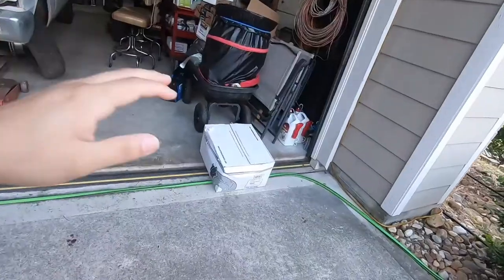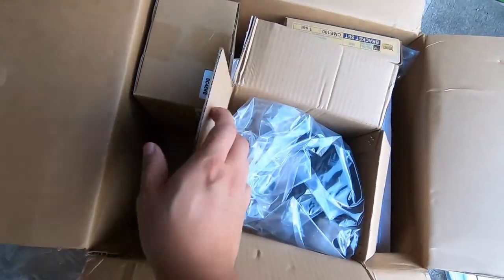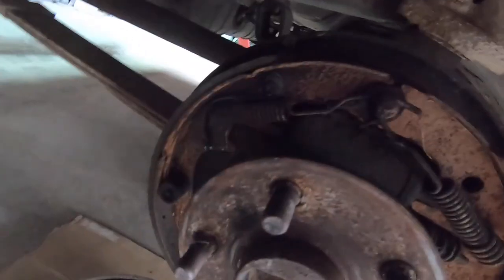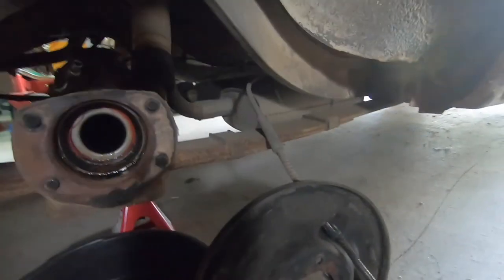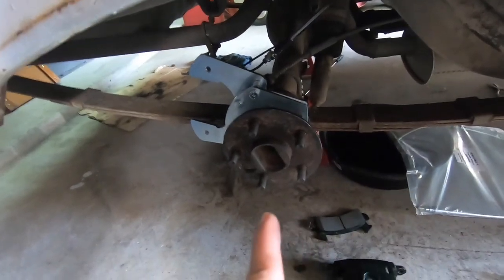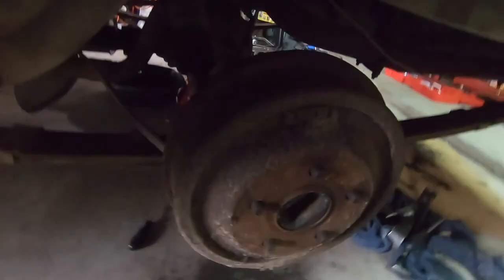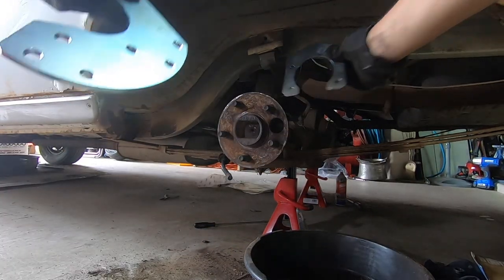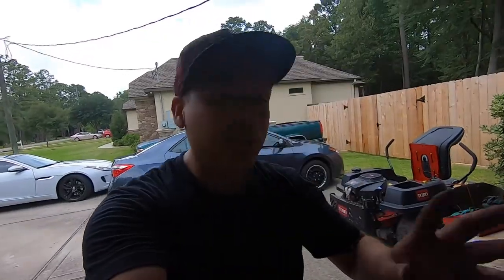Rear disc brake conversion | 1964 Ford Falcon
The rear brakes are finally complete!! So close to that first drive!!! The amount of stuff that could go wrong!😂

I'm also on Tiktok: carswithabe